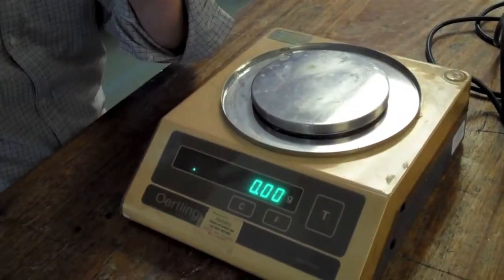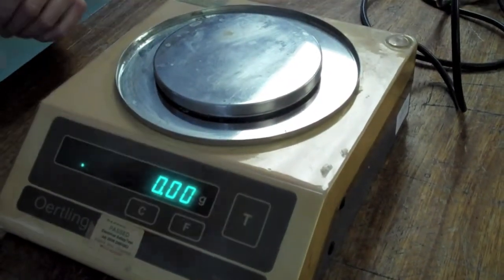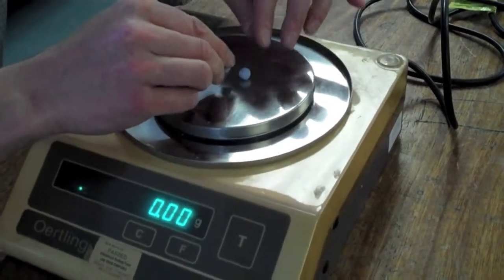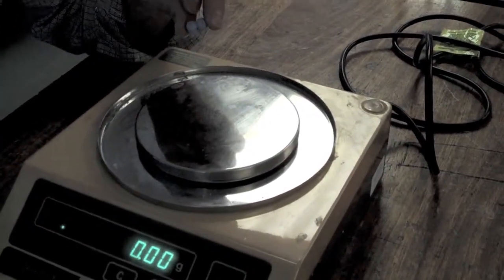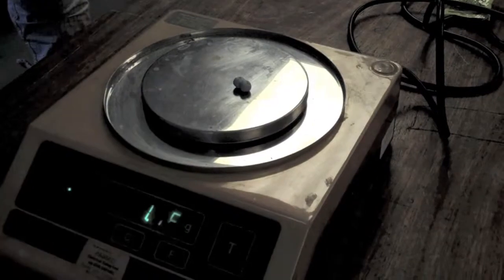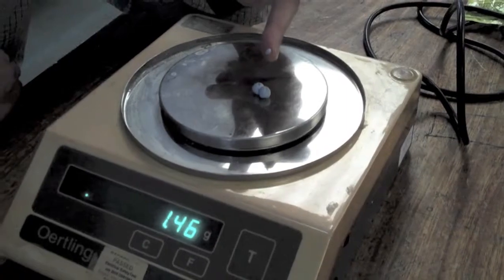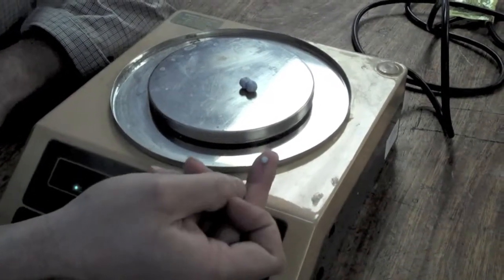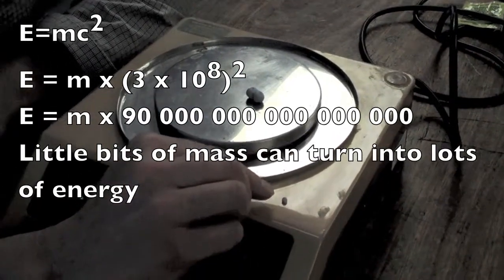FusionMassDefect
When small nuclei join ('fuse') together, they can release lots of energy.  Here's why.
And yes, I know that protons don't fuse like this, but it's the idea that I'm getting across, ok.